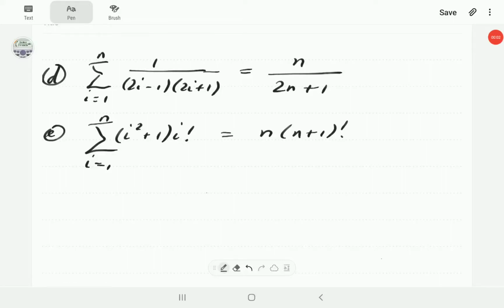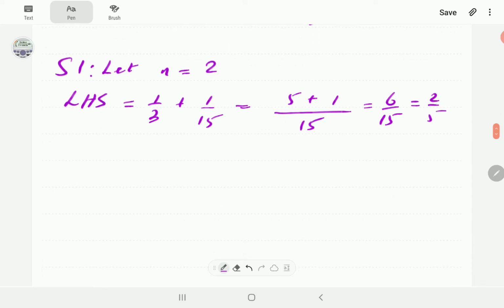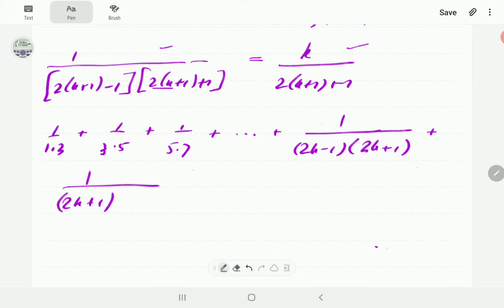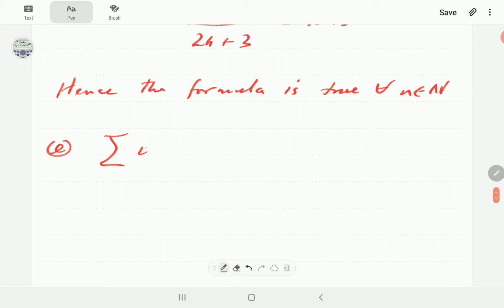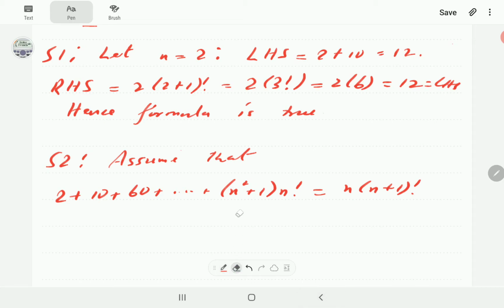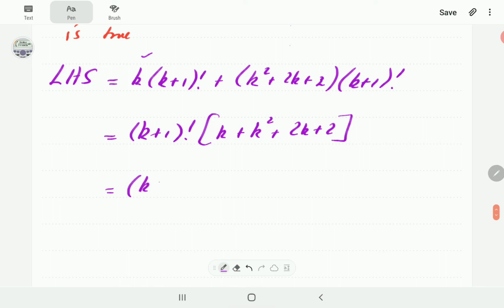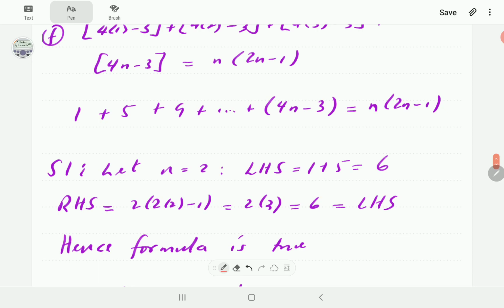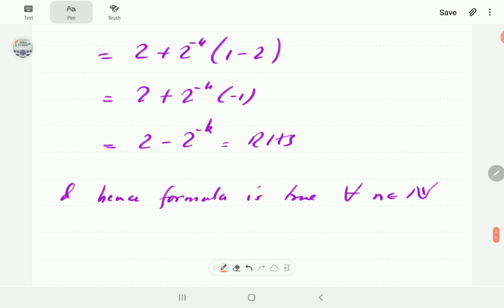Mathematical Induction - Worked out Examples 4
Detailed worked out examples of the method of mathematical induction.